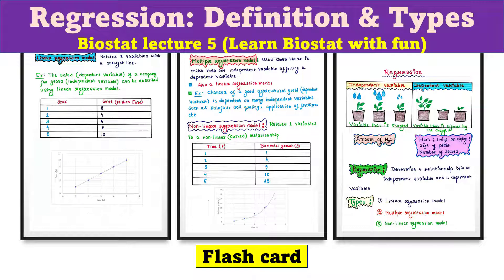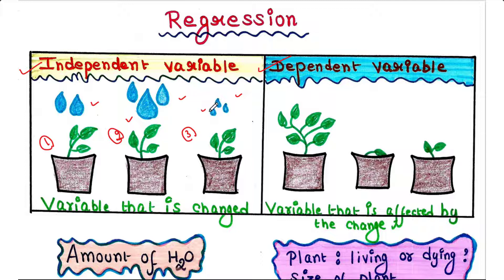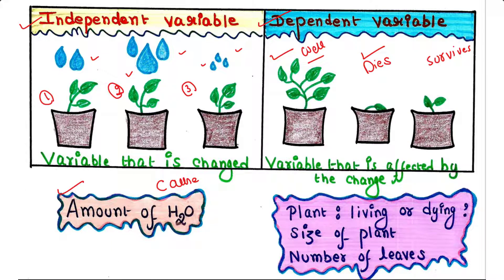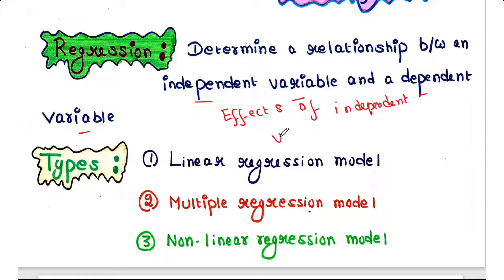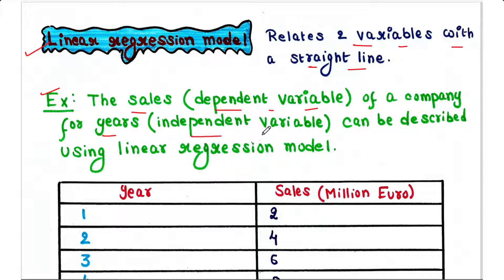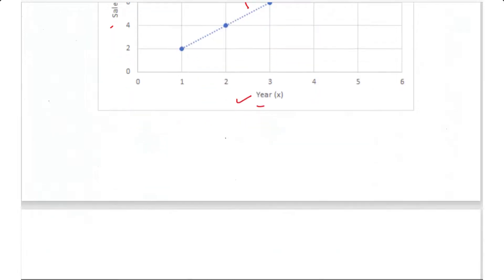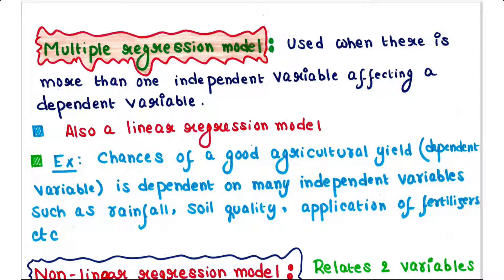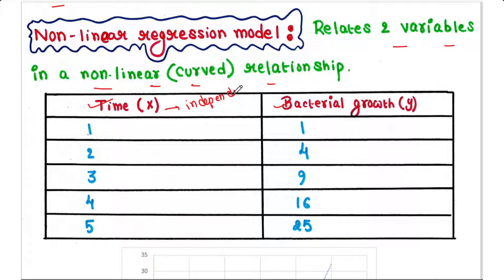Regression | Definition | Types | Practical examples | Biostat lecture 5 | UG | PG | UPSC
Regression (1) Linear regression (2) Multiple regression (3) Non-linear regression